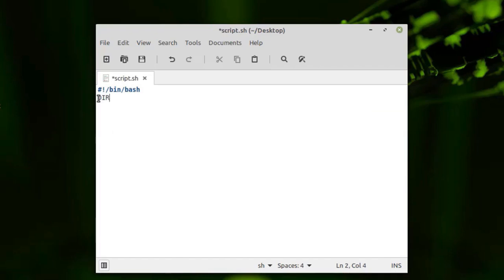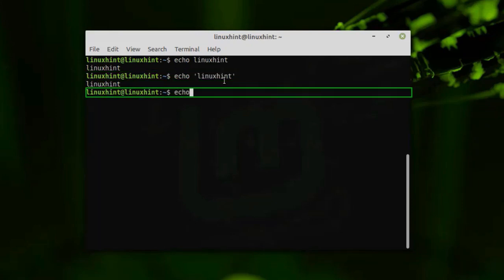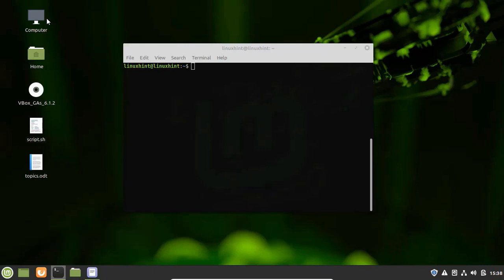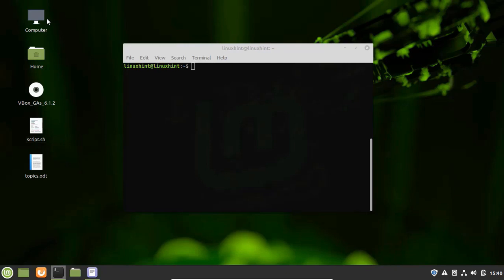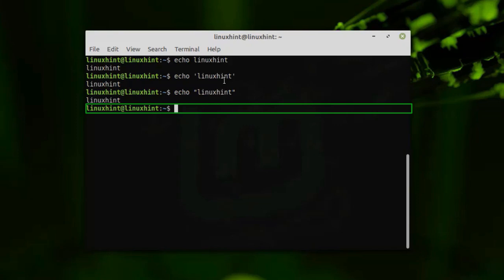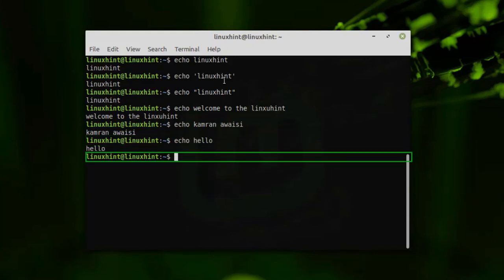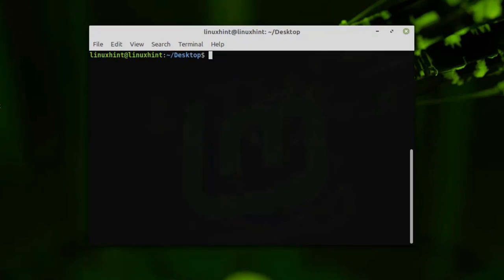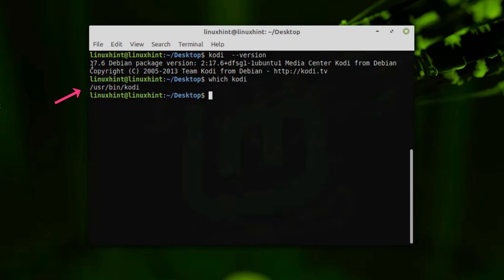Bash in 17 minutes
Learn important bash tricks in this tutorial. We have explained most important bash commands in 17 minutes. We use bash commands with the Linux Mint 19.3 cinnamon terminal and later on, we create bash scripts to execute multiple commands simultaneously that checks the specific folder and file in any directory.
*** 3 HOUR BASH COURSE FOR FREE ***